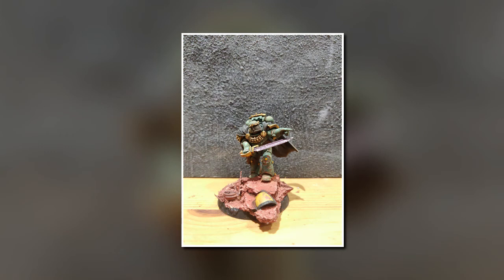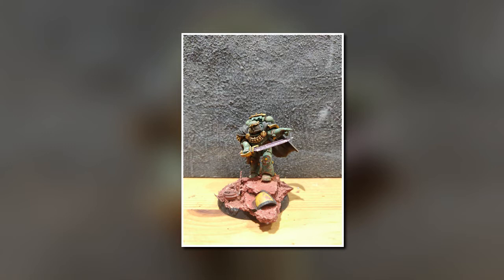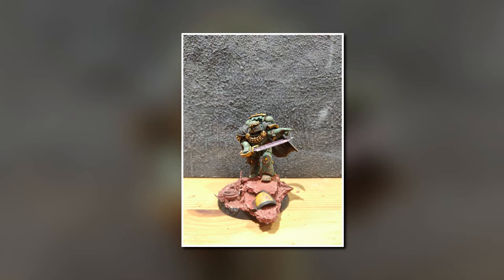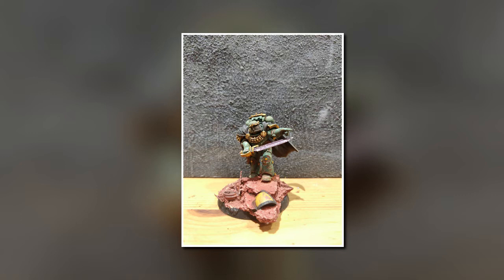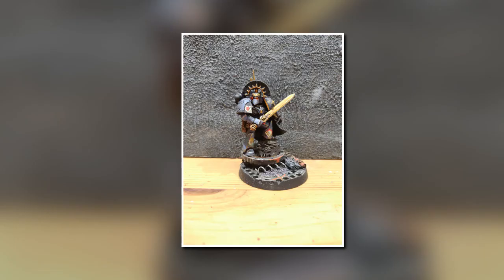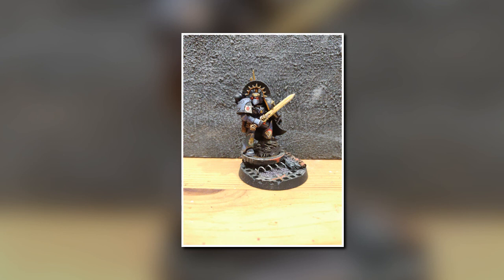Episode 5 : Bando fights off nurgles gifts and moans about praetor minis.